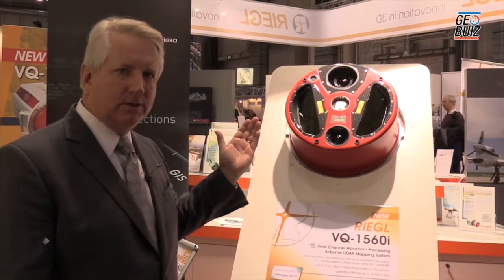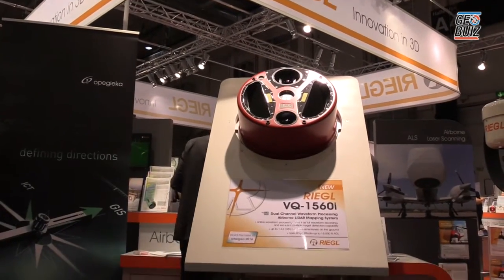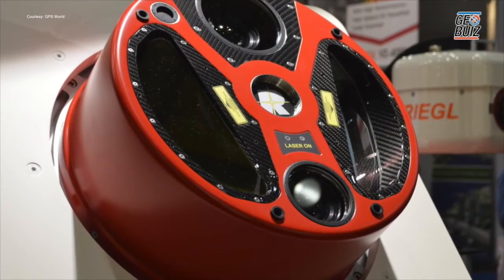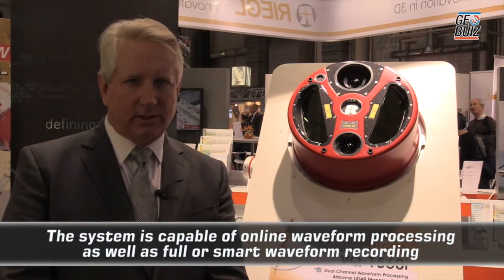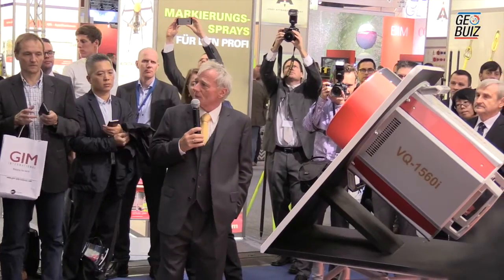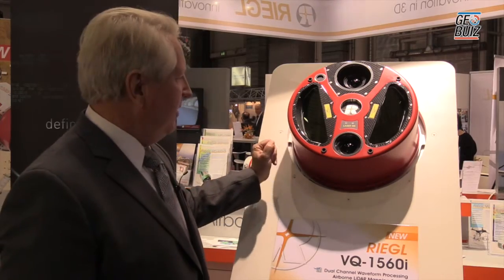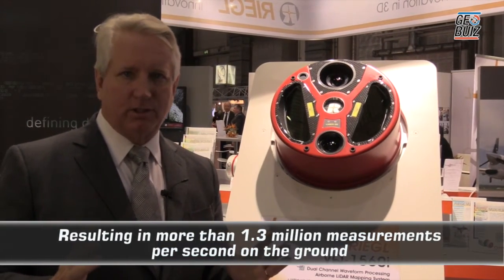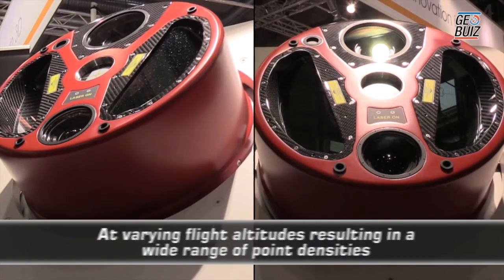RIEGL VQ-1560i Airborne Mapping System explained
Dual Channel Airborne Mapping System RIEGL VQ-1560i

VQ-1560i is well prepared for fulfilling the challenging  demands of even complex airborne mapping missions

the system is capable of online waveform processing as well as full or smart waveform recording

The new VQ-1560i provides a laser pulse repetition rate of up to 2 MHz resulting in more than 1.3 million measurements per second on the ground

it can operates at an altitude of up to 15,500 ft and allows operation at varying flight altitudes resulting in a wide range of point densities

VQ-1560i is ideally suited for aerial survey of ultra wide areas as well as of complex urban environments